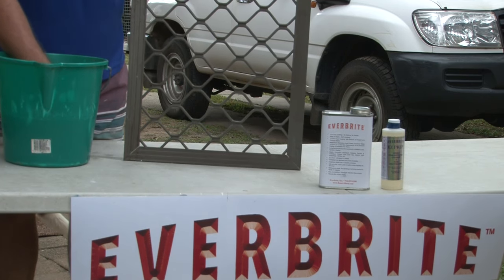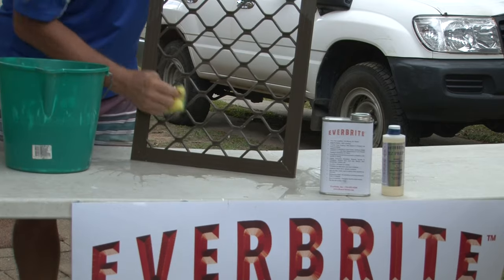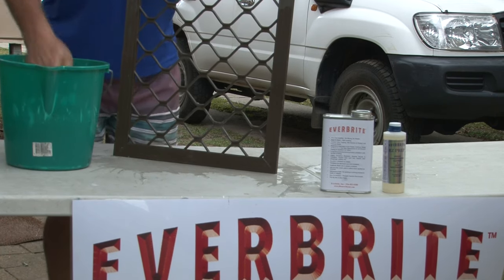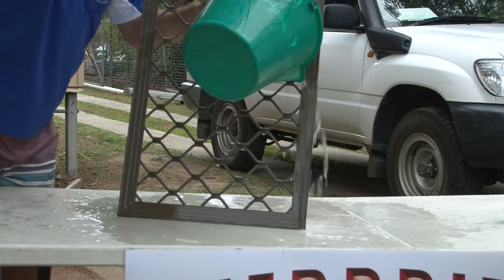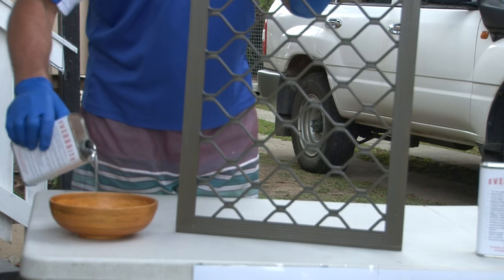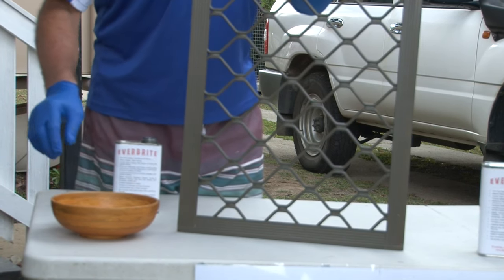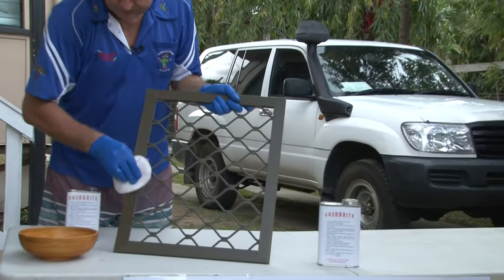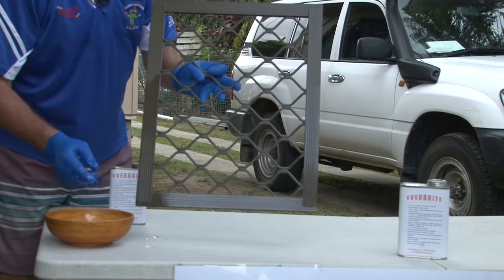How to Restore Faded Aluminium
Everbrite Clear Protective Coatings that will restore the colour and
lustre on dull faded or stained anodised Aluminium.